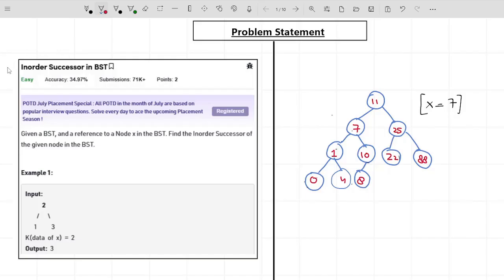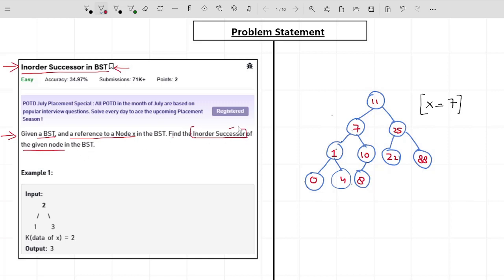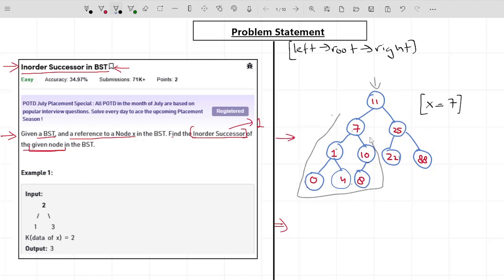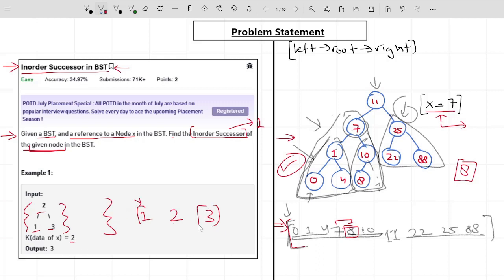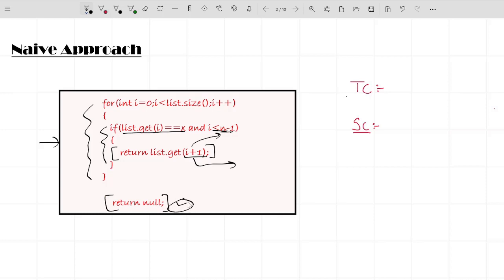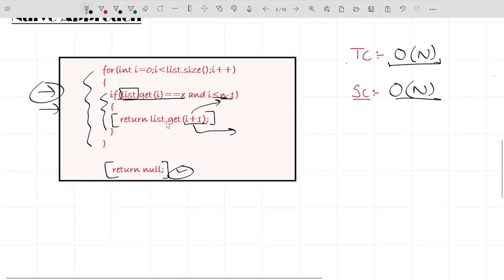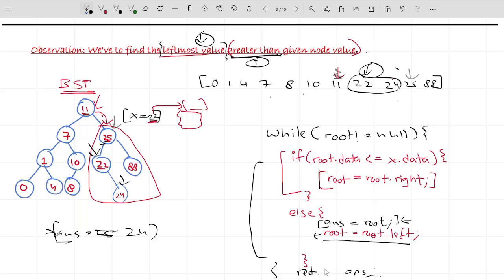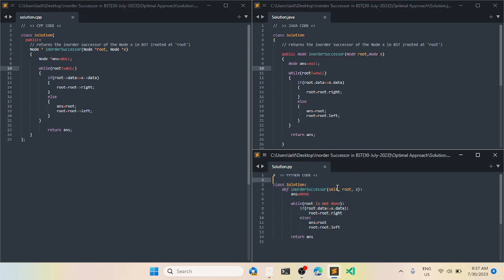Inorder Successor in BST | POTD | GFG Problem of the Day | C++ | Java | Python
Hey guys!! In this video, I've explained the gfg potd( Problem of the Day) - Inorder Successor in BST. This is really interesting problem based on a Binary Search Trees (BST).

Timestamps: -
0:00 Understanding the Problem Statement
02:57 Solution: Naive Approach
06:43 Solution: Optimal Approach
11:57 Code (C++, Java, Python)

Happy Coding :)
Keep Learning!!